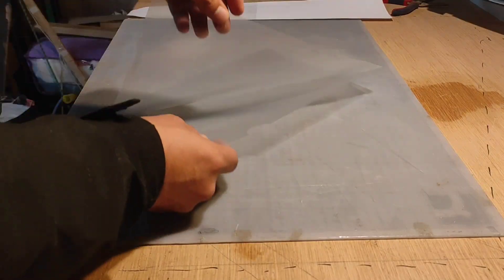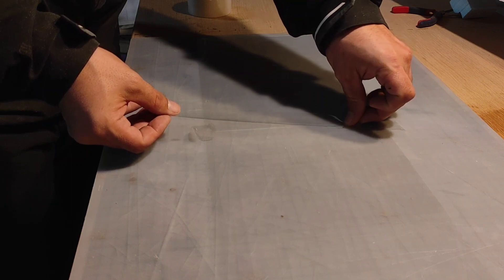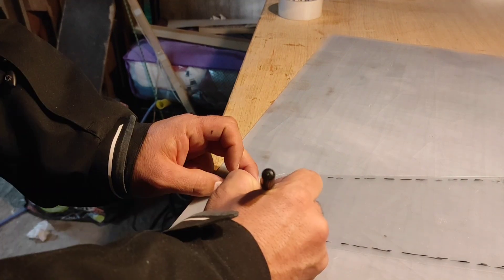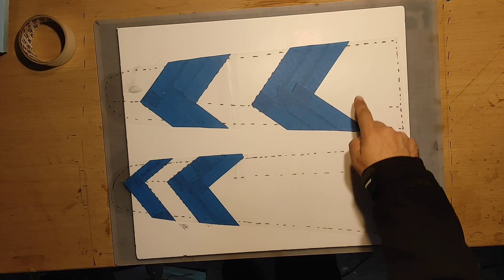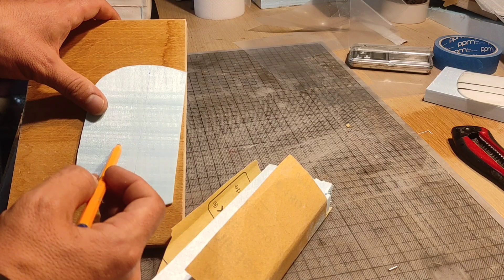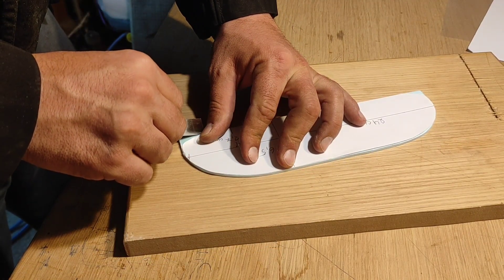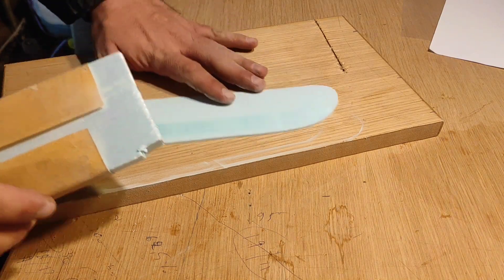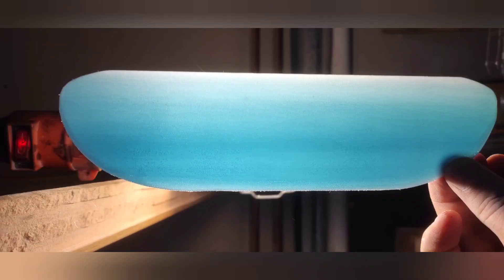1m GF DLG-part.2-Mylars & Tail cores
The A to Z of building my 1m dlg plane!
It's not a perfect build, but it will blow your mind by its performance ! ! !